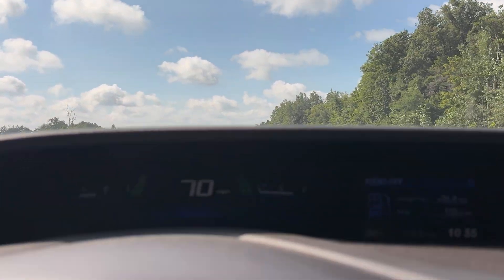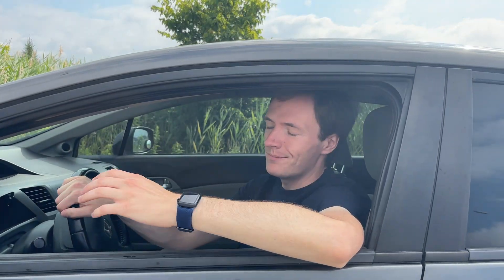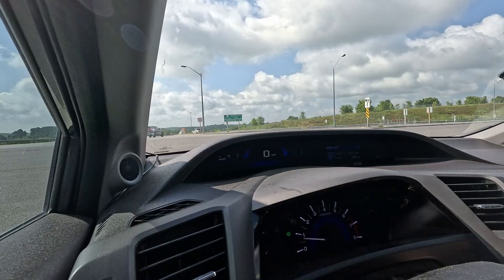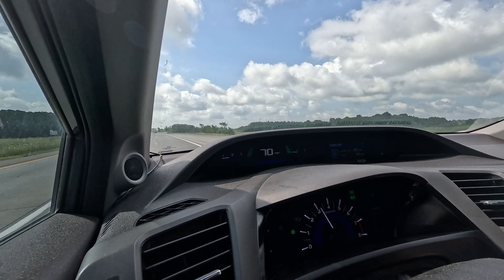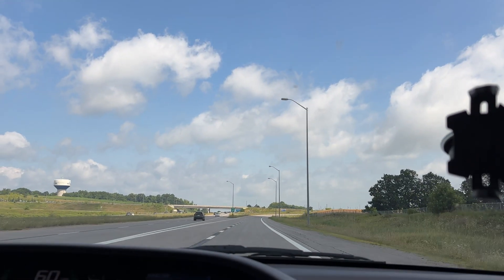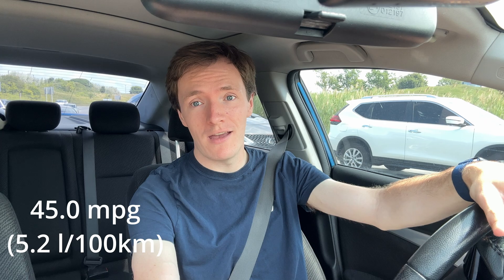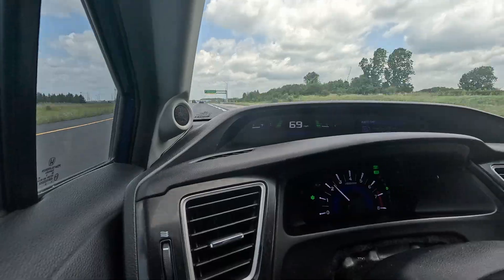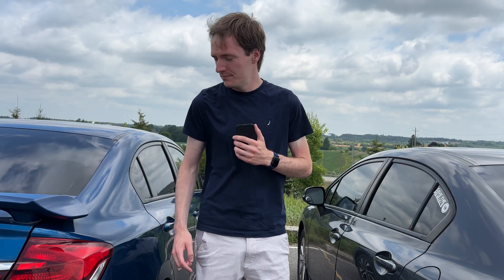Higher RPM = More Fuel? Let's find out! | Auto vs Manual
Modern cars have increasingly more gears in their transmissions in an effort to save fuel. But how much difference does engine RPM make in terms of fuel economy?
Honda manual transmissions are known for having short gears, meaning a higher cruising RPM. Today we compare two cars with identical R18Z1 engines to see how much RPM impacts fuel economy.